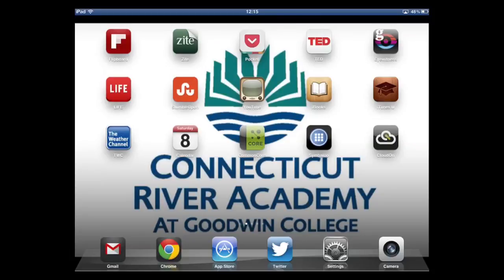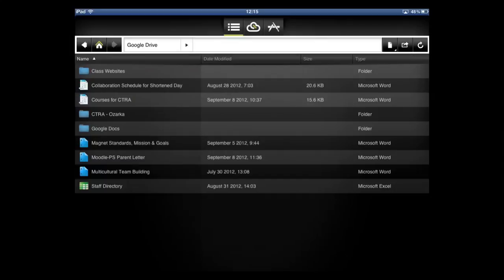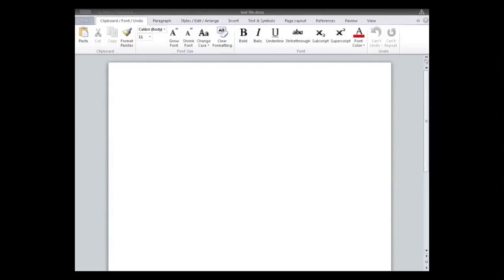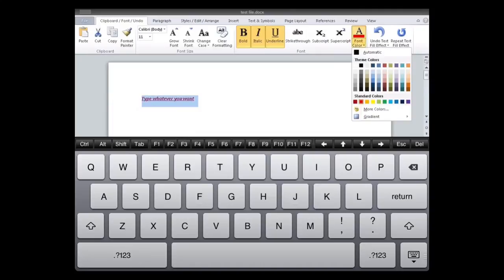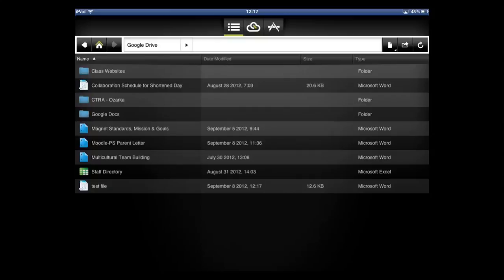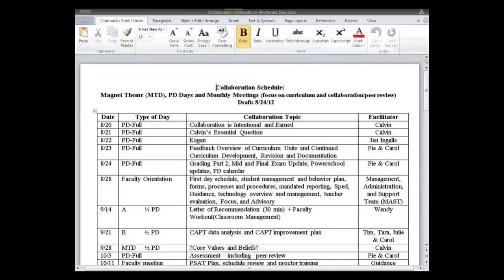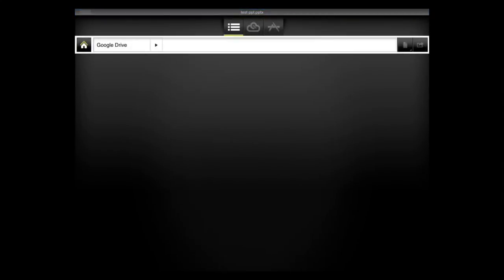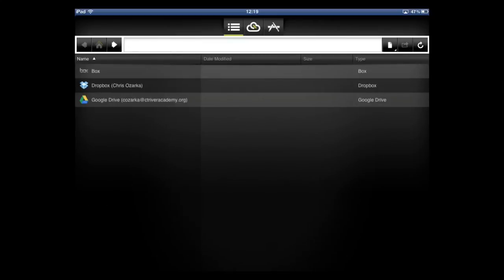How to Use CloudOn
Brief introduction to the CloudOn app for the iPad.